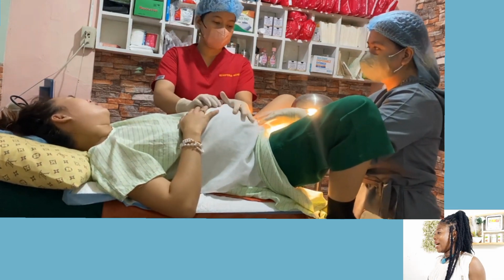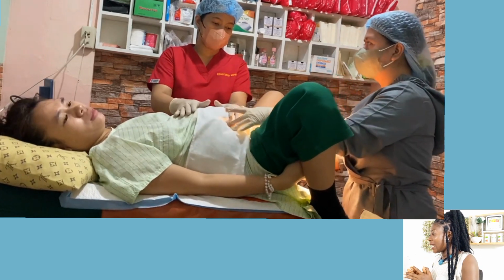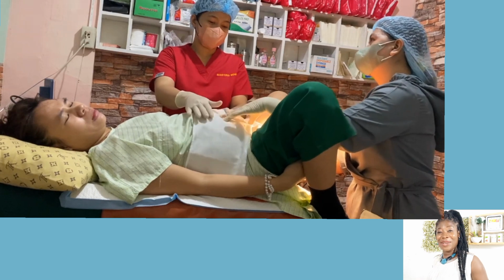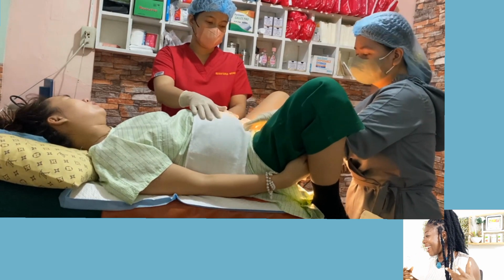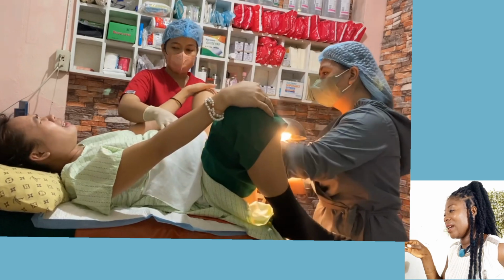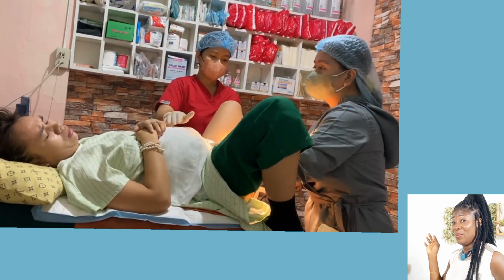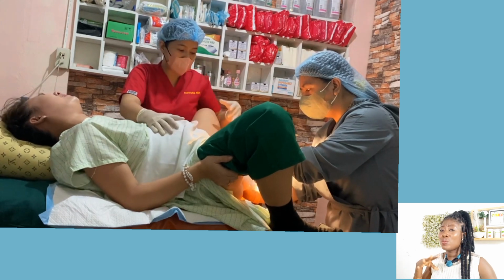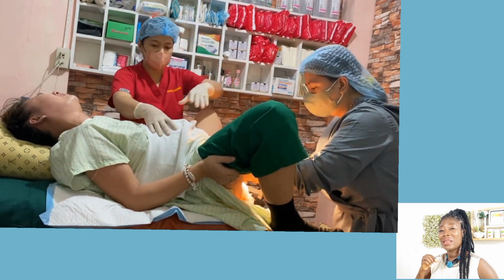😱New Natural birth vlog|Loud Screaming😲|Birth scene Reaction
New Natural birth vlog | Loud Screaming😲| Birth scenes reaction

Natural birth vlog | Easier birth tips

In this video, you will learn more about the best labor and birthing  to help make the childbirth experience a bit more comfortable.
This video is for educational and entertaining purposes only.